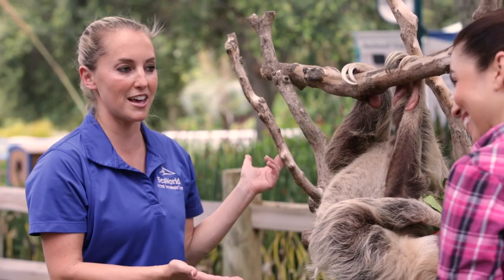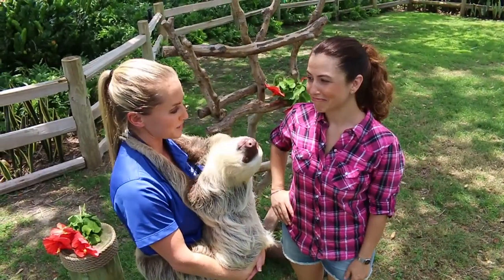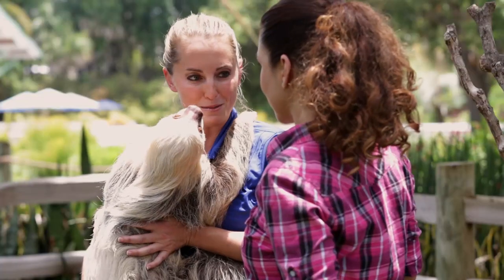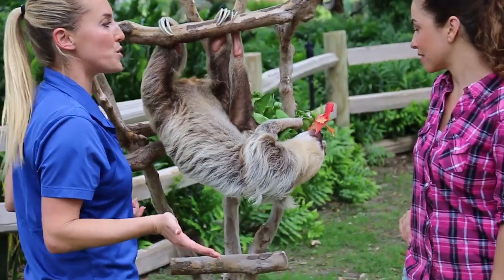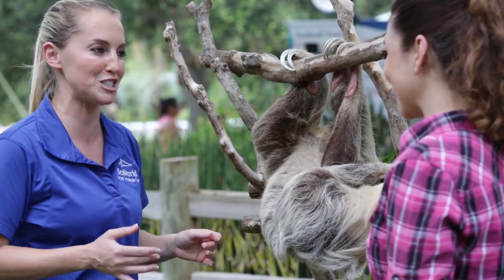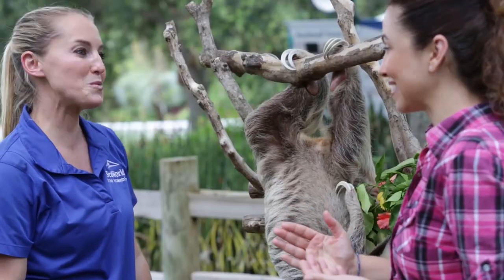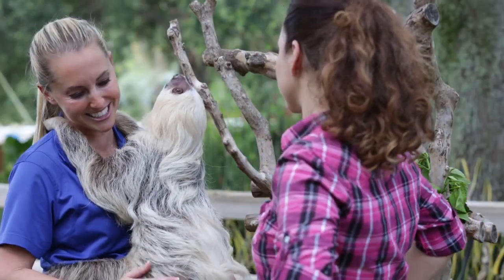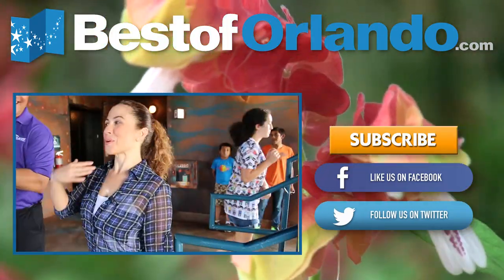Today I Learned a Sloth Sleeps 20 Hours a Day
As the slowest mammal in the world, sloths sleep up to 20 hours a day, and even when they’re awake they’re so slow that algae grows on their hair. Find out more about these drowsy tree-dwellers in Best of Orlando’s latest “Today I Learned” video featuring Mila, a rescued two-toed sloth at SeaWorld Orlando.

Editor: Mario Mateo